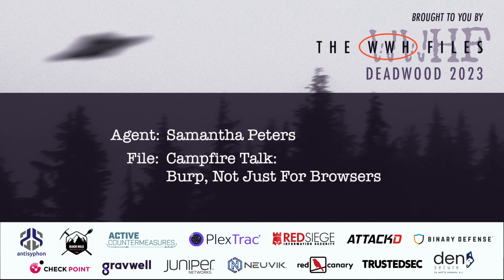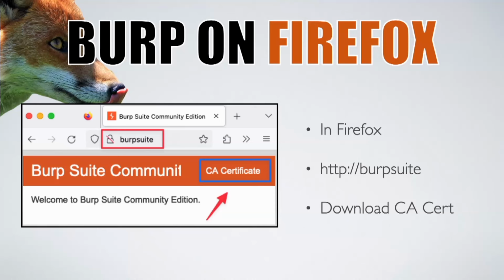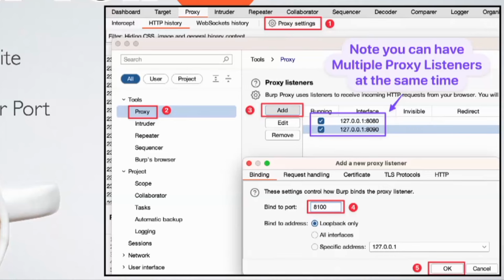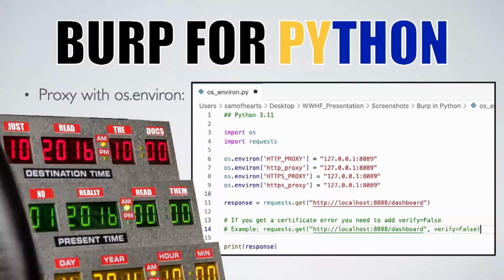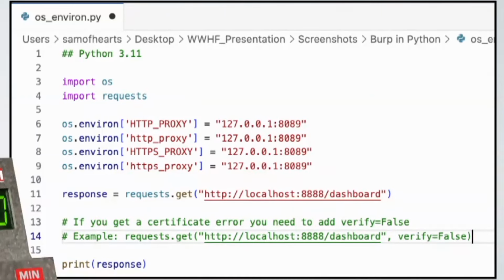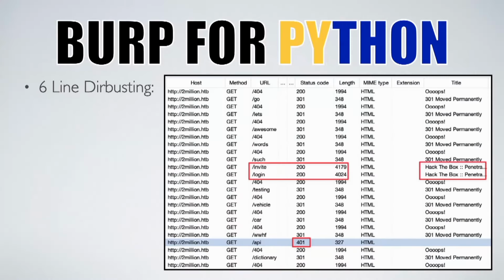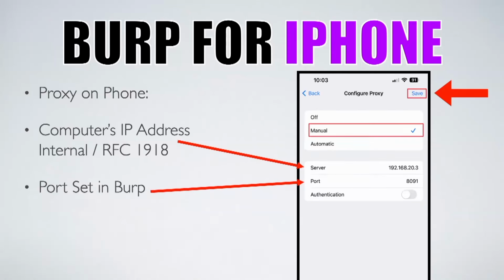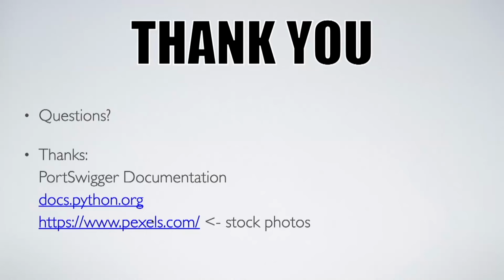Burp, Not Just For Browsers | Samantha Peters | WWHF 2023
This presentation will show how to proxy traffic through Burp Suite from an iPhone using a Mac OS, from Python, and from Postman. Capturing this traffic can allow for quick analysis that otherwise wouldn't be possible, and enable the use of repeater and intruder for potential exploitation.

Samantha Peters is currently working as a Penetration Tester at Charter Communications, and is an Army Veteran. Samantha earned an M.S. in Cybersecurity and a B.S in International relations, and  grew up fascinated by the antics of submitters to 2600, turning that curiosity into a career.